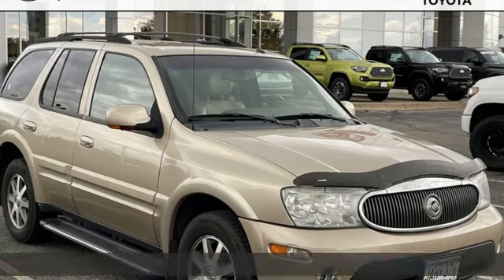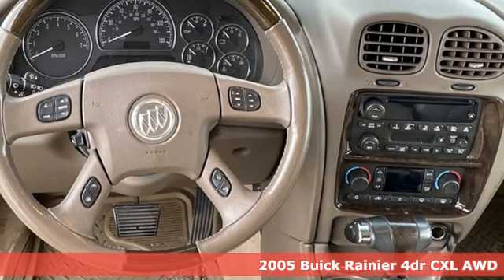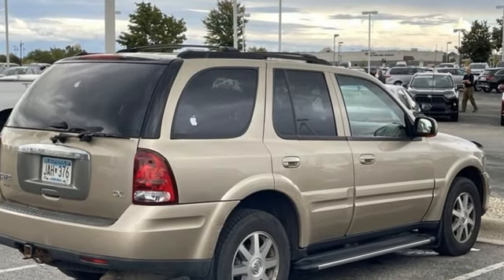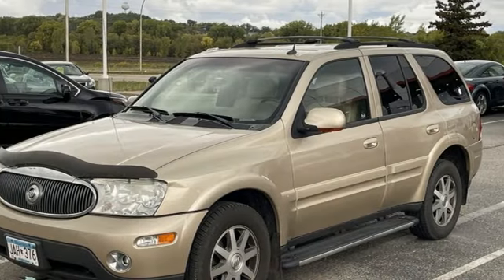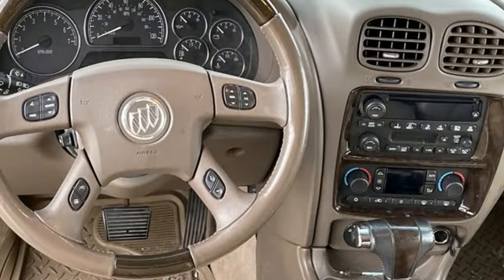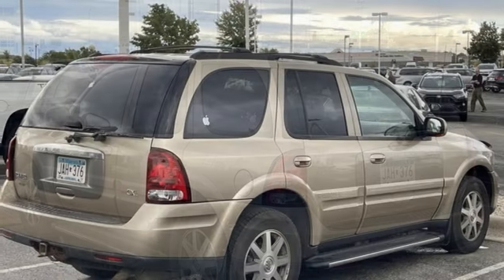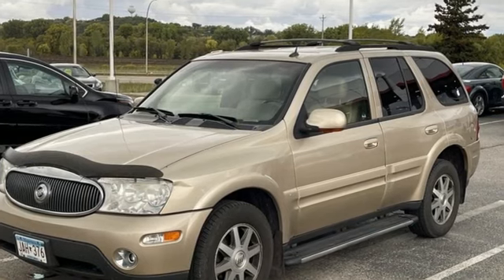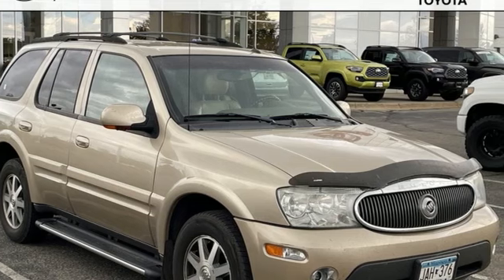Used 2005 Buick Rainier Rochester, MN DTA1899 - SOLD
Year: 2005
Make: Buick
Model: Rainier
Trim: CXL
Engine: Vortec 4200 4.2L I6 MPI DOHC
Transmission: 4-Speed Automatic with Overdrive
Color: Beige
Interior: Cashmere
Mileage: 196872
Stock #: DTA1899
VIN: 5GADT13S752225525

Address:
4365 Canal Place Southeast